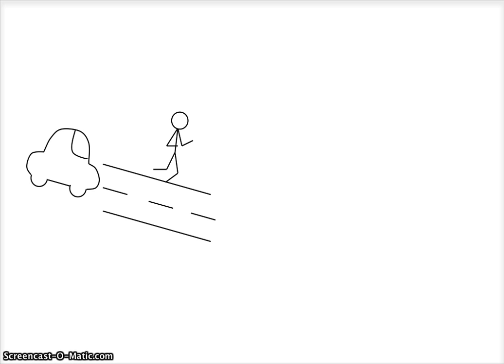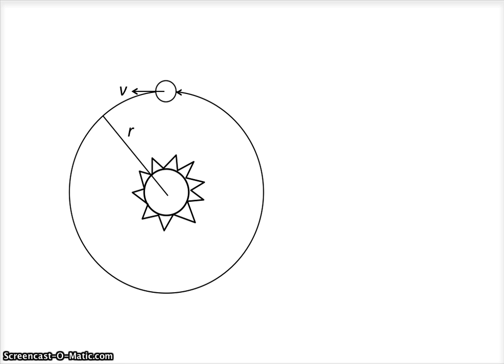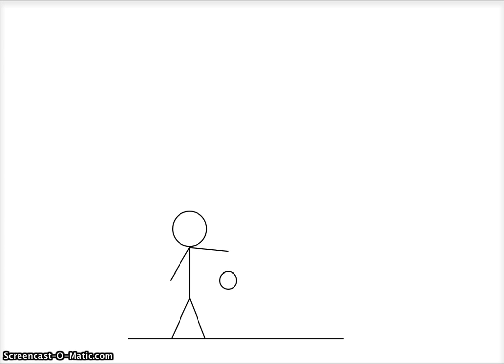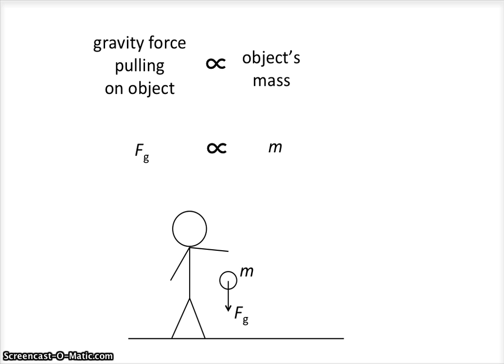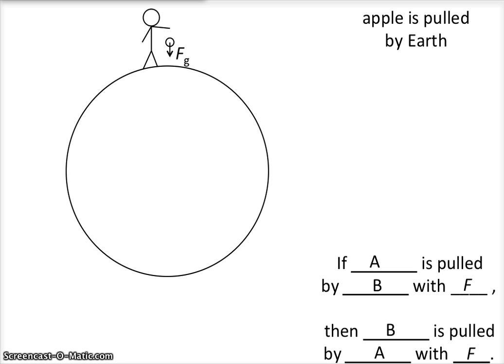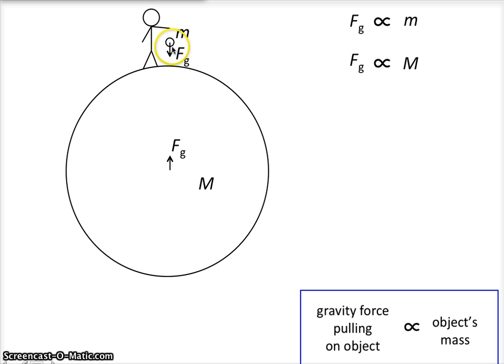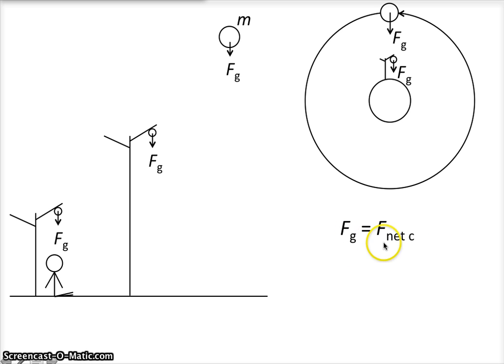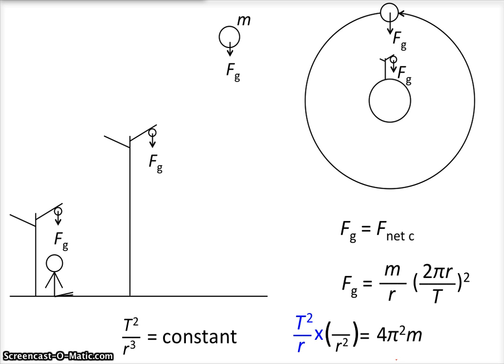Deriving Newton's Law of Universal Gravitation